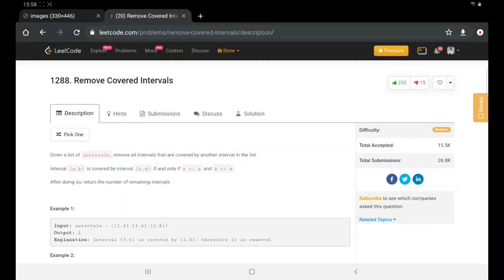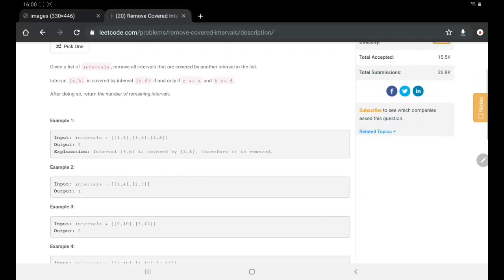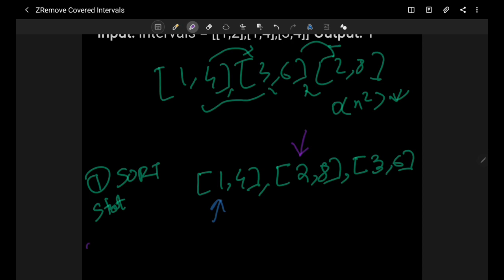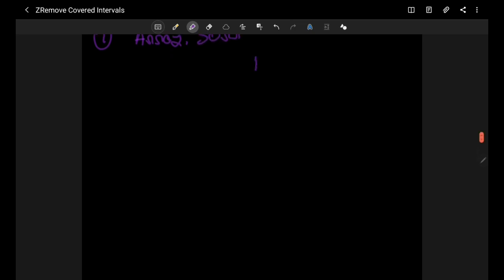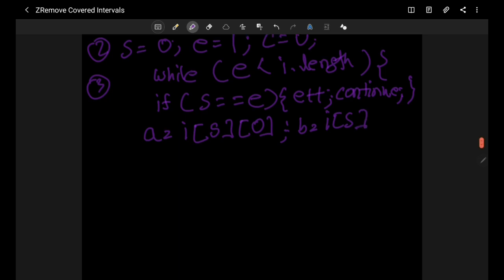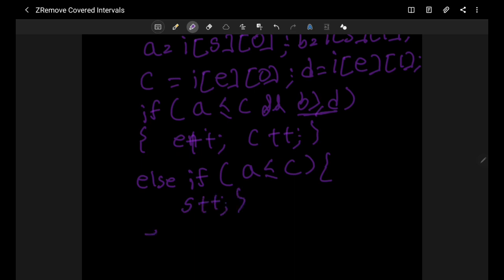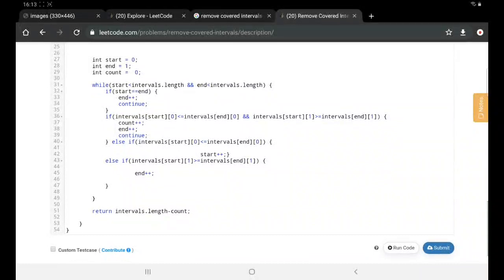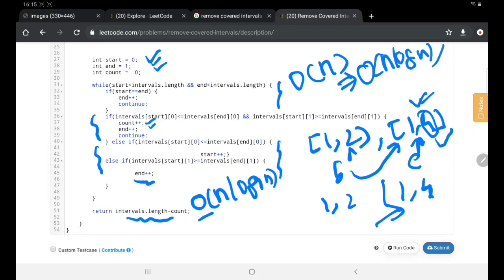Remove Covered Intervals | LeetCode 1288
I tried to solve the same in O(nlogn) time.

Problem Statement :-

Accepted Solution In Java :-